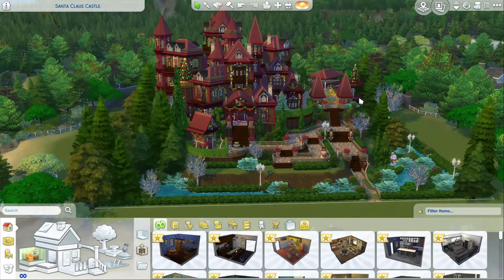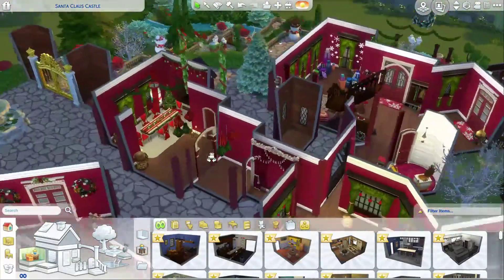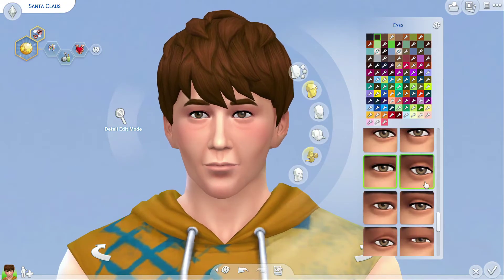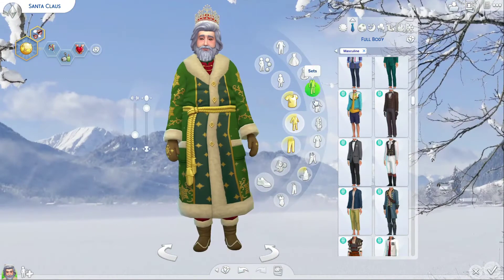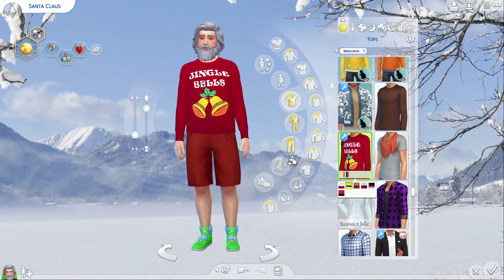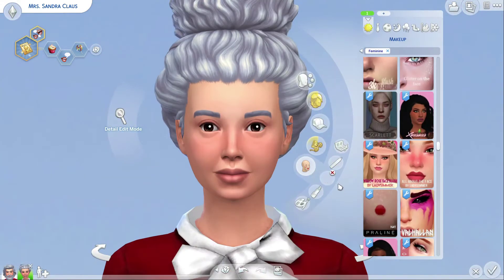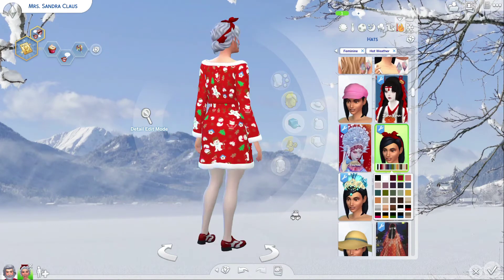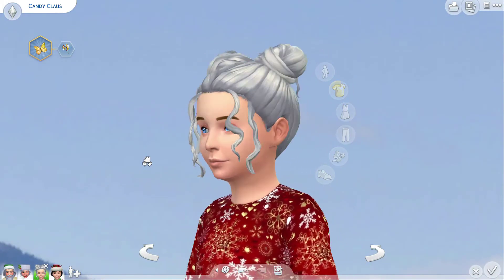Claus Family Speed CAS | Seazar Sims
A speed CAS video inspired by and featuring the incredible "Santa Claus Castle" by ErynWithaY0320. The build is so gorgeous and the moment I saw it I wanted to create Sims to live in it. I think they turned out pretty cute, and I especially like Mrs. Sandra Claus and Tinsel, the elf.

You can download this gorgeous lot on the gallery:
Eryn's EA ID: ErynWithaY0320

The Claus family will be available on my Instagram, it of course does include CC.